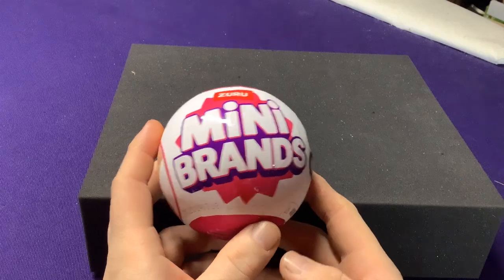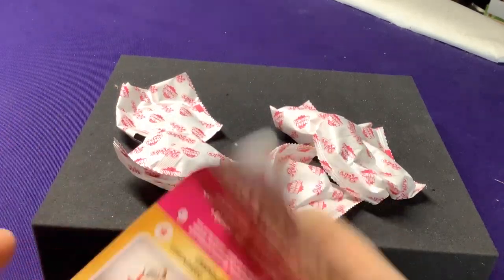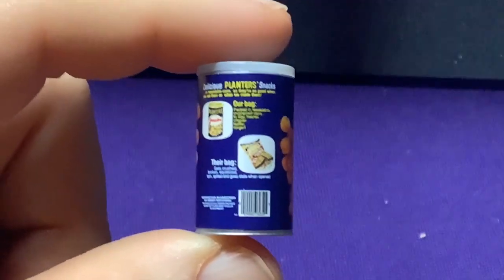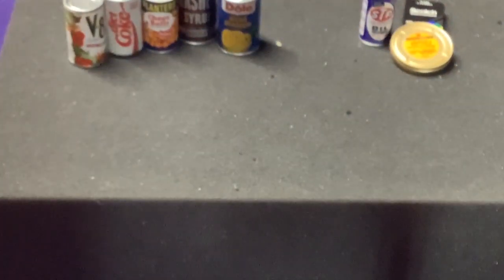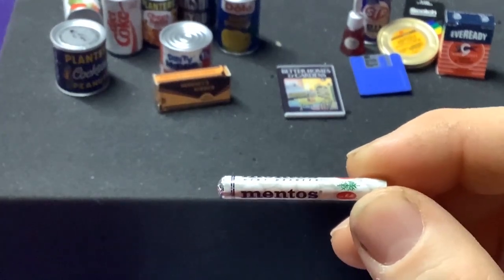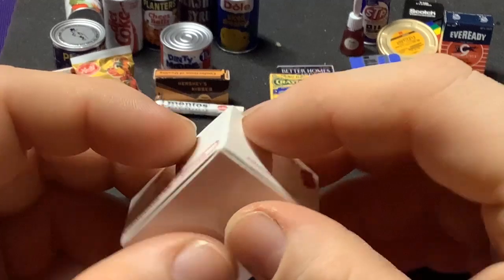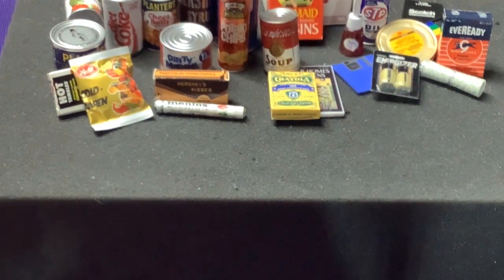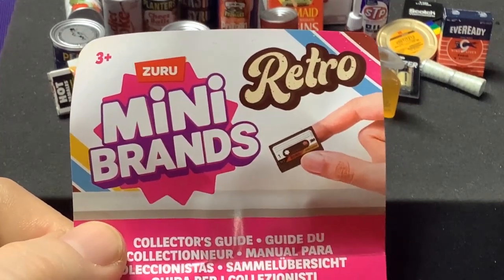Mini Brands: Retro -- 8 Mystery Ball unboxing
Unboxing 8 Retro Mini Brands mystery balls.